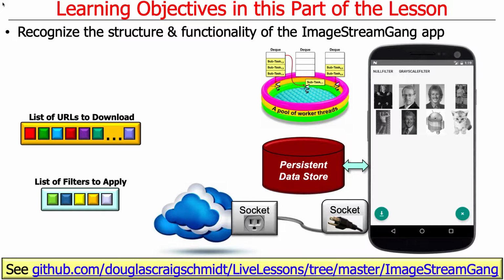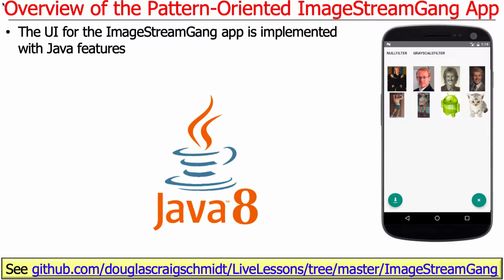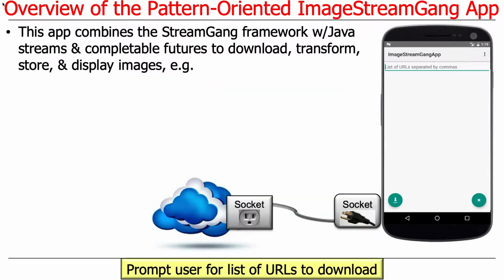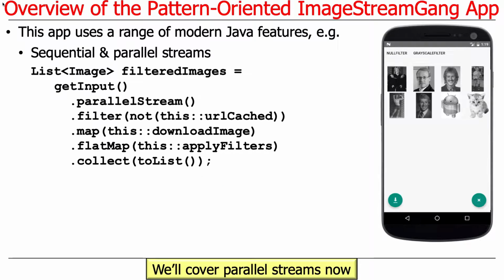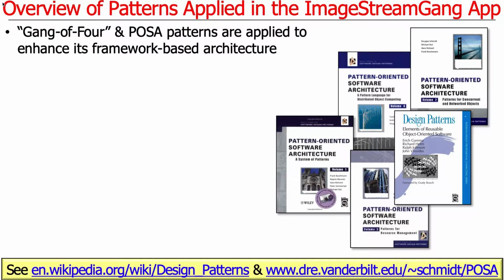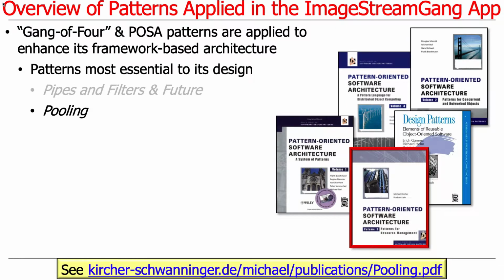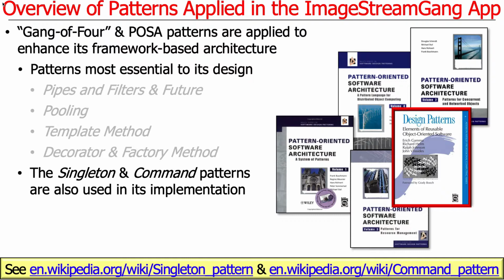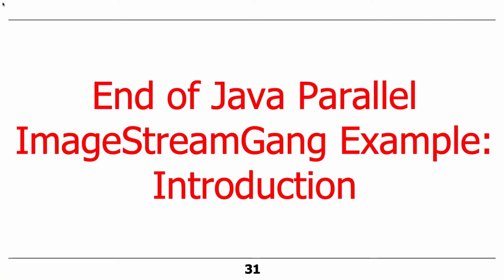Java Parallel ImageStreamGang Example: Introduction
This video gives an overview of the Java ImageStreamGang example program, which demonstrates several ways of downloading, transforming, storing, and displaying images in parallel.